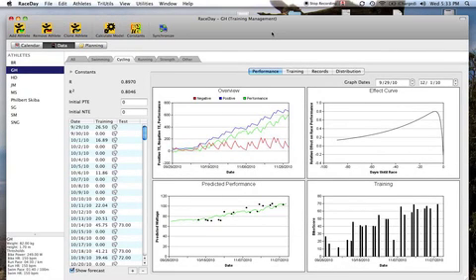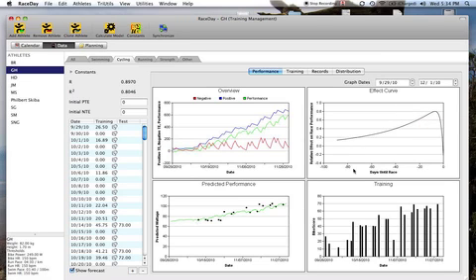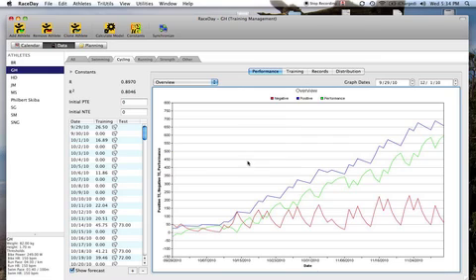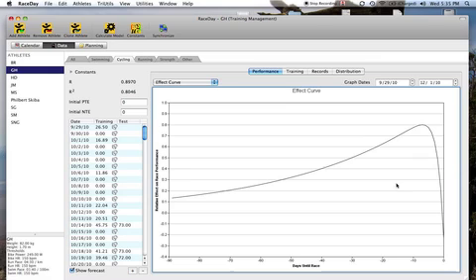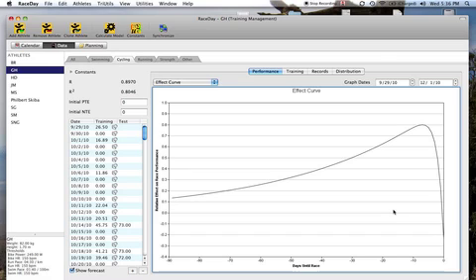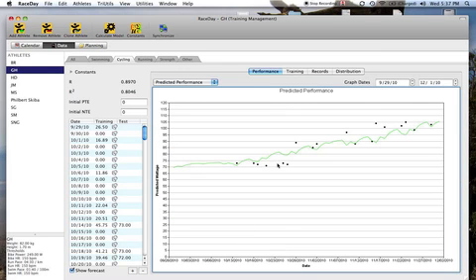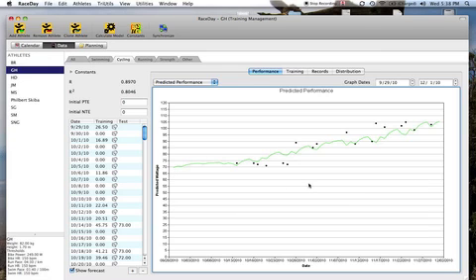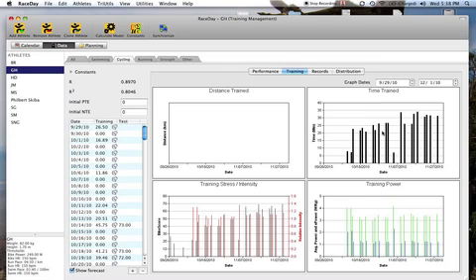Overview of Sport Specific Graphs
This tutorial will explain the basic graphs you find in RaceDay Apollo and a bit about how to interpret them.